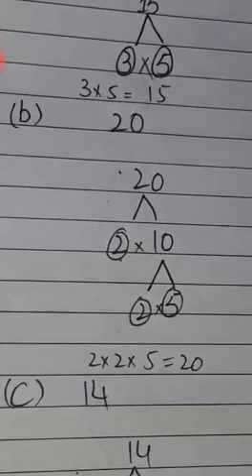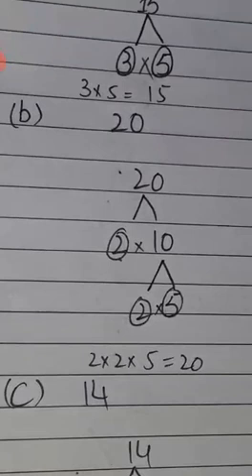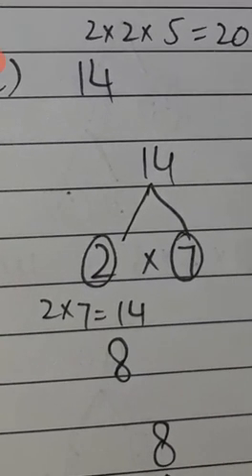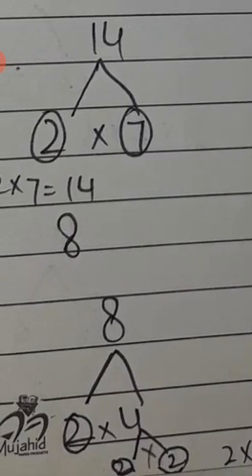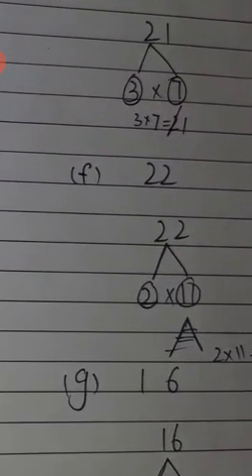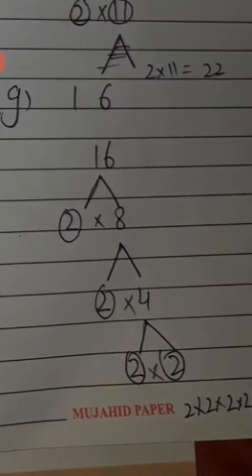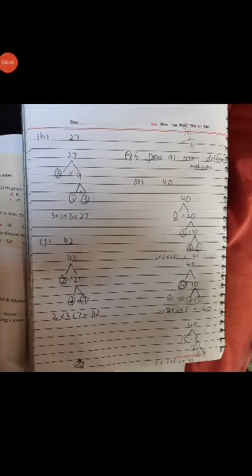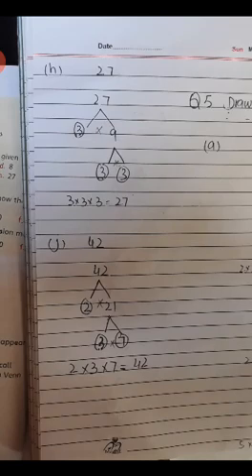S4 Maths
Type: Lecture
Class: S4
Subject: Maths
Teacher: Ma’am Iqra Saeed